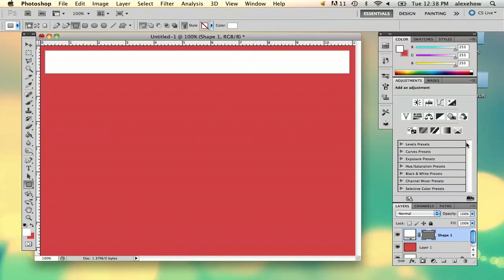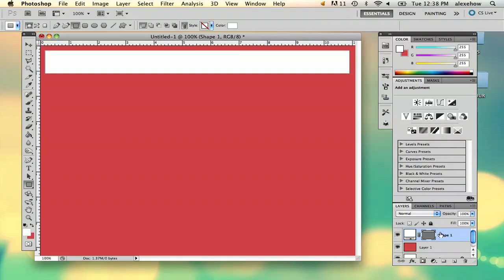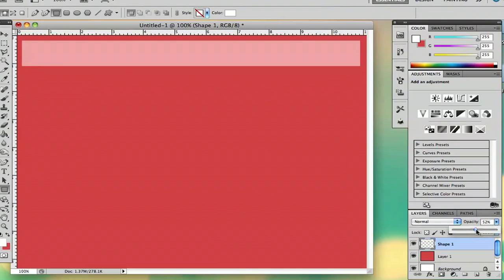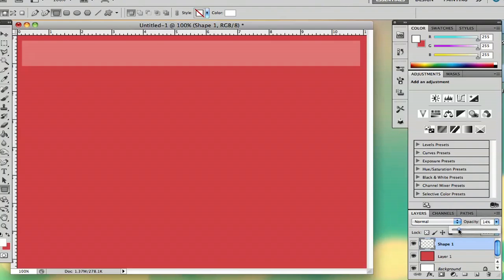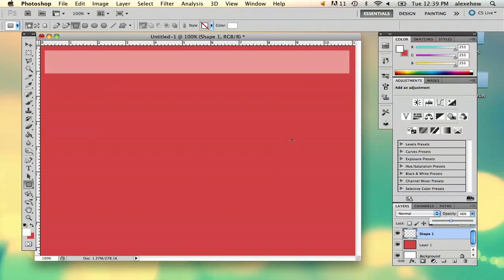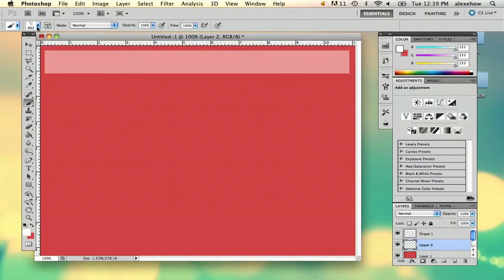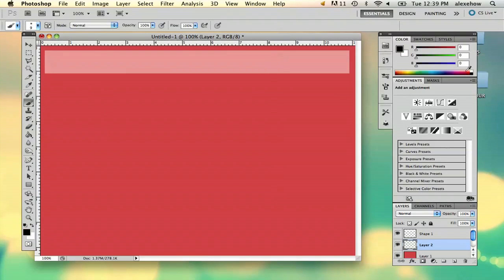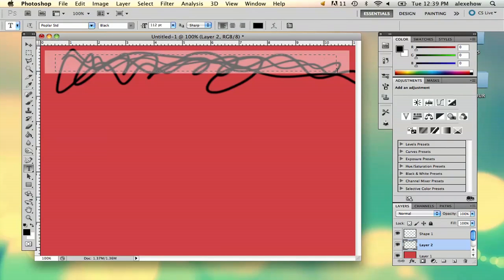How to Make a Transparent Rectangle in Photoshop : Adobe Photoshop Tips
Making a transparent rectangle in Photoshop is something that you might want to do if you're making your own graphic novels. Make a transparent rectangle in Photoshop with help from a freelance graphic designer in this free video clip.

Series Description: Adobe's Photoshop is one of the most powerful desktop graphics applications for all of your design needs. Get tips on using Adobe Photoshop with help from a freelance graphic designer in this free video series.